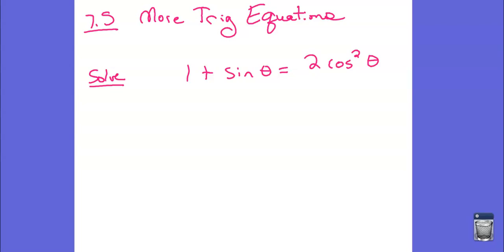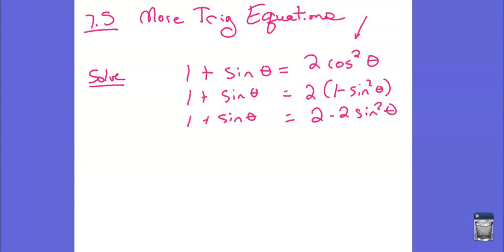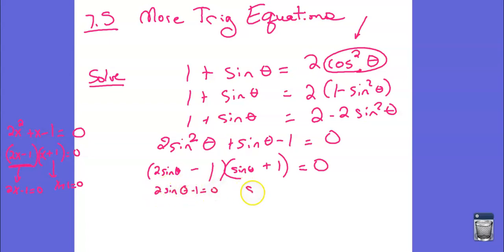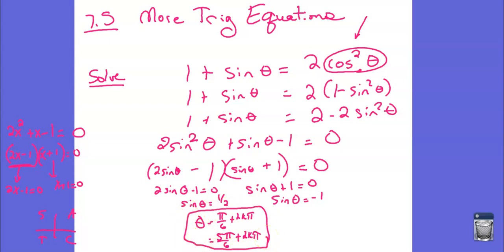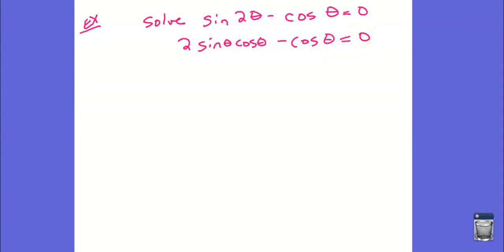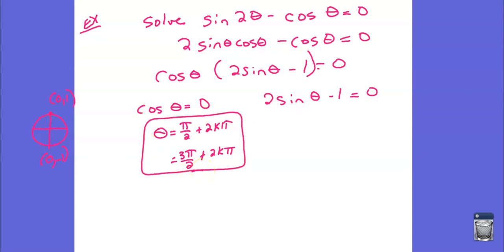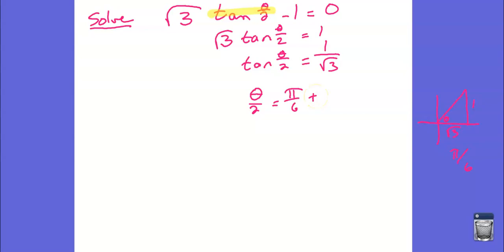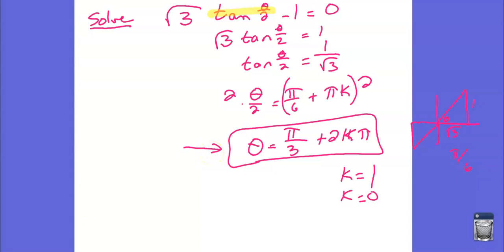7.5 More Trig Equations